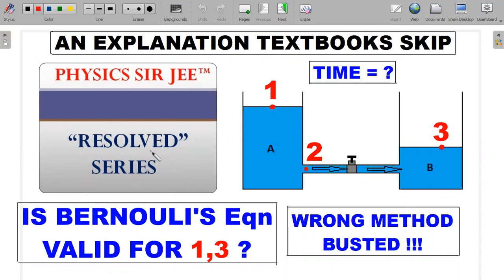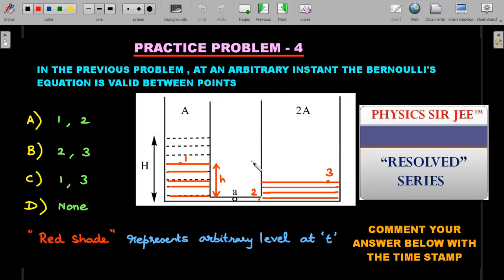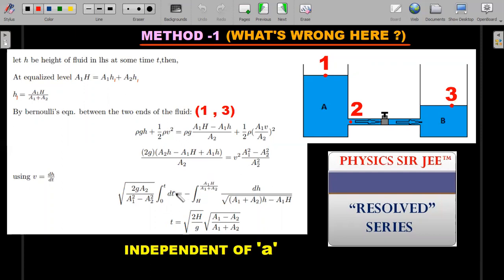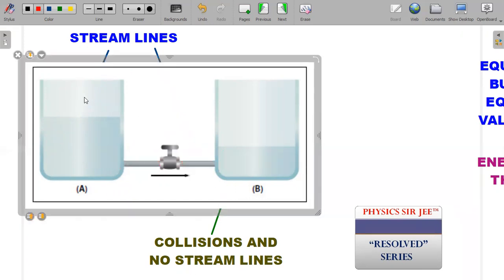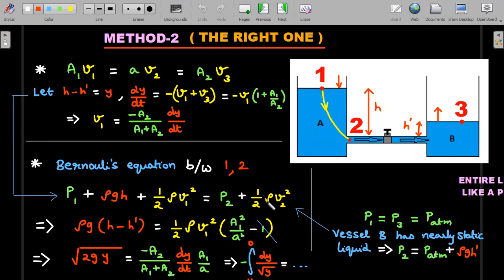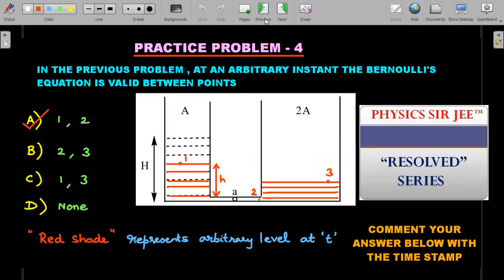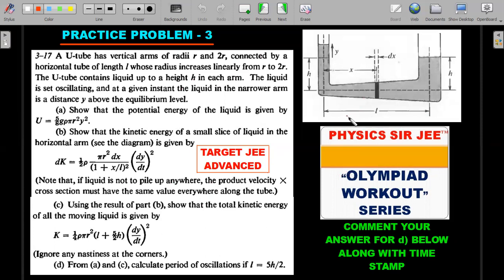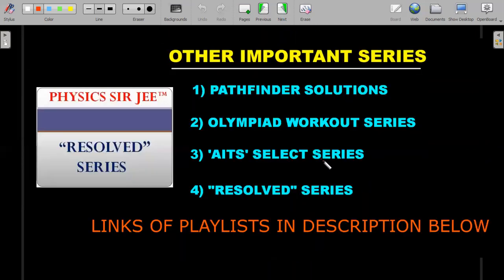RESOLVED-23 PHYSICS [JEE ADVANCED] BERNOULLI'S EQUATION VALIDITY IN COMMUNICATING VESSELS | FLUIDS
MISCONCEPTIONS 🤷‍♀️ABOUT BERNOULLI'S EQUATION, STREAMLINES , IN COMMUNICATING VESSELS ARE THOROUGHLY DISCUSSED KEEPING JEE SCHOOL PHYSICS STUDENTS IN MIND 💖.
Q : Two cylindrical tanks having cross sectional area A and 2A respectively are kept on a horizontal floor. First tank is filled with water to a height H and the other is empty. If two tanks are connected by a pipe of cross sectional area a (A) at the bottom at t = 0, the time t when level of water in two tanks becomes same is [Treat water as non viscous liquid]

DON'T MISS 6 PRACTICE PROBLEMS ✨AT THE END ON STREAM LINES , COMMUNICATING VESSELS , OSCILLATIONS, DAMPING EFFECTS AND OTHER IMPORTANT JEE ADVANCED RELATED TOPICS OF FLUID DYNAMICS

"RESOLVED" series will present videos curated on doubts of brilliant -topper batch students with whom I have been involved with different CHAI-NA Hyderabad campuses from 2012 to present. The association with these students was an enriching experience for me💓. I sincerely hope , it will be same for those (teachers and students alike) who will go through these series of videos .

HERE'S THE LINK RESOLVED-22 VIDEO ON BERNOULI AND IRROTATIONAL FLOW MENTIONED IN THE VIDEO👇

CHAPTERS :
0:00 INTRO
1:25 PROBLEM STATEMENTS
2:08 PREVIOUS VIDEO ON BERNOULI RESOLVED-22
4:09 WRONG METHOD ADDRESSED
7:32 WHY WRONG METHOD IS WRONG ?
10:18 CORRECT METHOD
15:34 PRACTICE PROBLEMS START
18:32 SOLUTIONS AT OUR DISCORD SERVER
19:43 LINK TO DISCORD SERVER
19:53 PRACTICE PROBLEMS CONTINUE
21:20 OUTRO